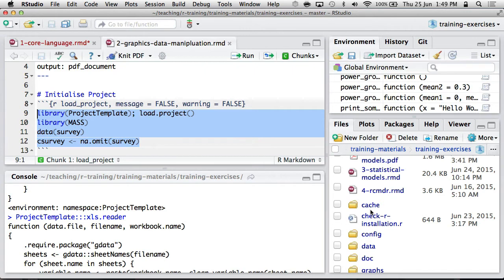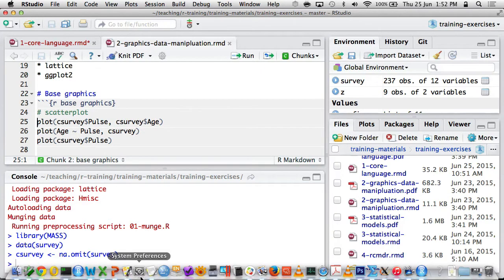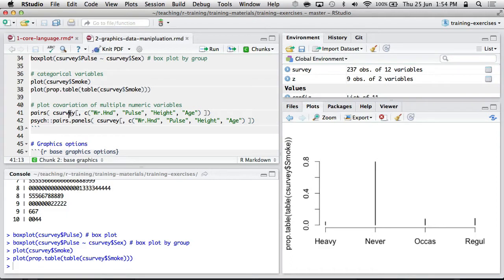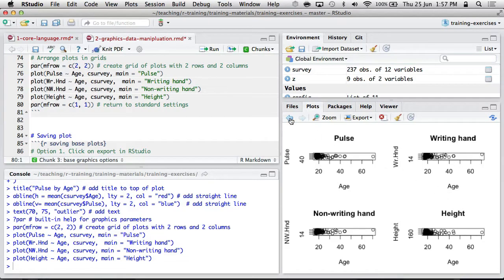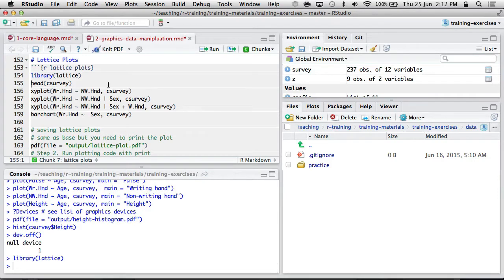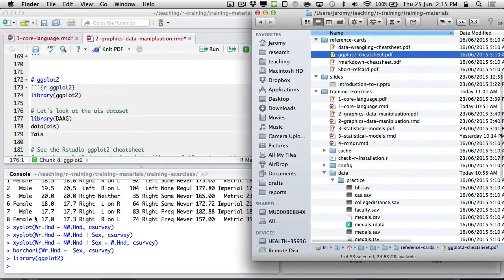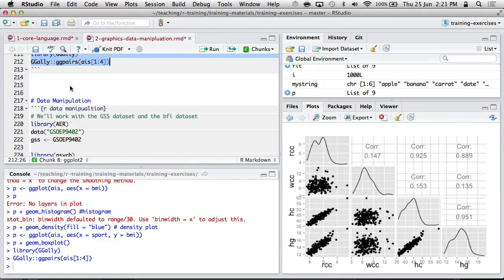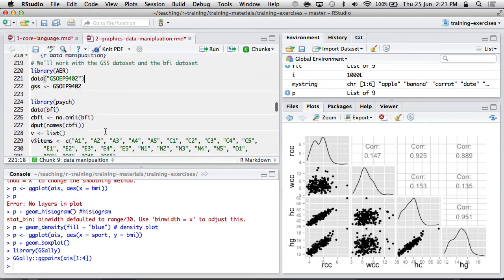3.1: Graphics: base, lattice, ggplot2 - Introduction to R Workshop